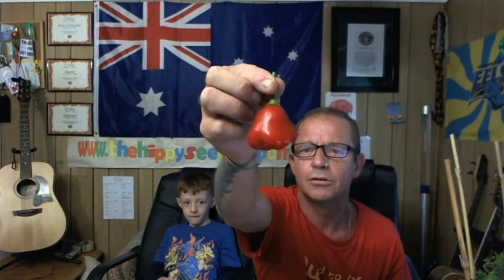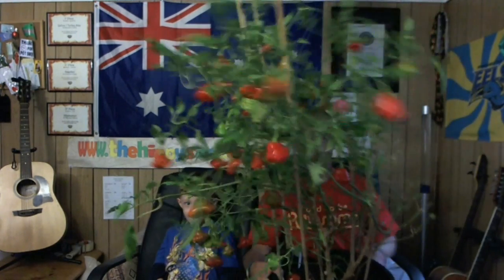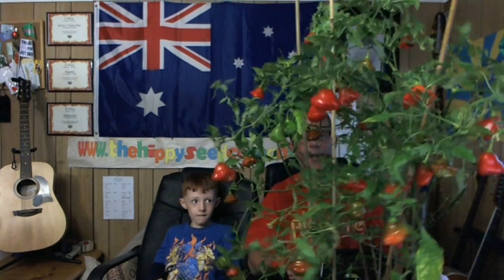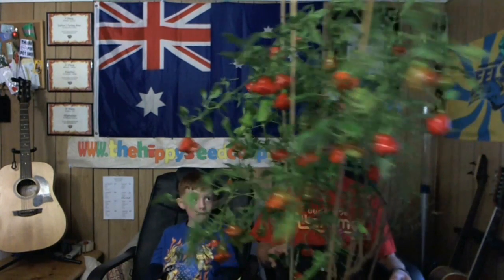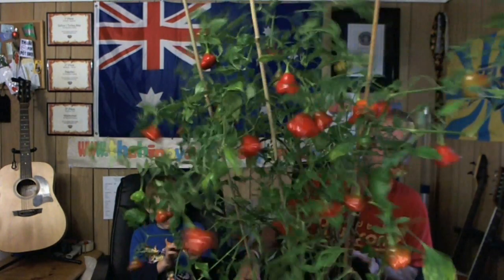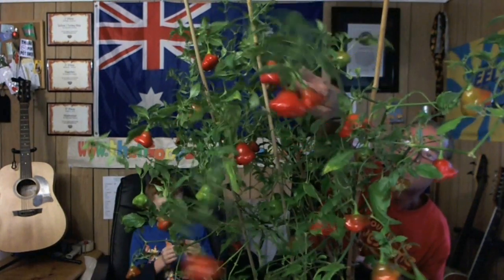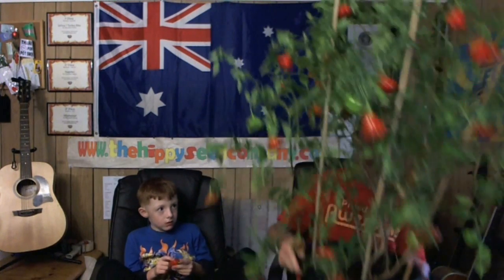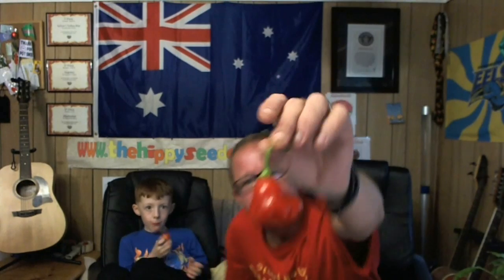Chilli Tests "Pimenta Cambucci" Capsicum Baccatum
From Brazil comes the Cambucci, a Baccatum variety that Looks Similar to the Bishops Crown (another Baccatum) but isn't.. And today Aiden (7) my son joins in, in his 1st Test, been watching for Years but always do things That wouldn't be to Pleasent for Him, Supposebly Mild, he thought would Like to have a go today, Good Luck.

not usually looked at due to It being mild, lately has become a hit with Lil dudes that accompany their Fathers here to get stuff "do you have any Kid's chilli's?" Umm, so give them 1 of these and let rip.. "YEA  Dad look " and it's soo cool seeing their faces as they Tackle a Chilli and not get Burnt and Scared off from the Heat..

They Grow Great and little care even as Basically Just left this and tossed dynamicLifter on it Occasionally and watered.. had a few and all in Pots, they grow Unreal But thin Branch's in relation to pod size makes them need staking or will just fall as the Pods get quite heavy.. In Ground would go Fantastic as Not held back by being in a Pot and would get to 2 meters tall easy.. Pods Galore and a Great Producer, Plus the Look of the Bell shaped Pods make it a Cool Looking Plant..

Whats it Like ?

Big thick pods with an Apple Like crunch, tastes of capsicum but then a light appleish taste comes as well and Its Really Nice, seems to have a few seeds in But they seem soft and no probs at all, really Light and Crisp Flavour would make it Excellent for Salads

Heat, well i couldn't detect any whatsoever and thought was Just Like a Capsicum, Aiden ate basiclly the whole thing (i thought) and couldn't detect any either,, Just after the test he came up and showed me the Placenta, with the seeds attached to as didn't eat that.. he did.  and "Dad it Burns" so back in for a 5 min Later But it was a Minimal Burn and by the time started the cam was gone.. so There is a Touch of Heat But Minimal and Its concentrated in the Placenta..

All round a Great chilli, Apart from the Minimal heat which could be a Good thing as every1 can have it, Looks good, grows Awesome, Lots of Pods

Thanks Aiden for joining in and Having a Go, im Very Proud of you and can see you doing more tests in the Future :-)

Be Excellent

..neil..